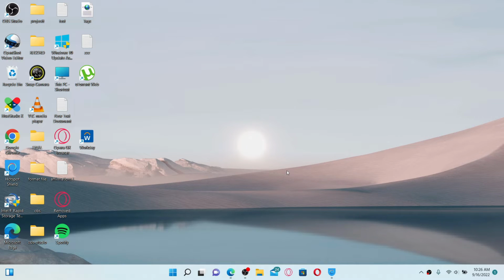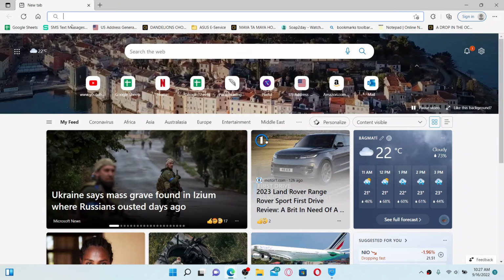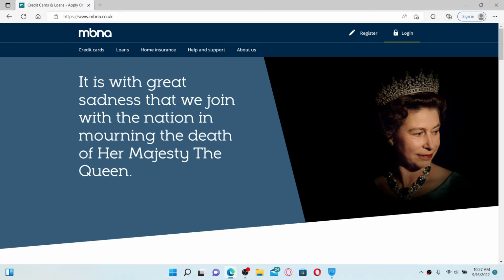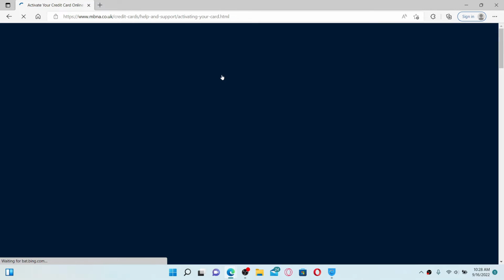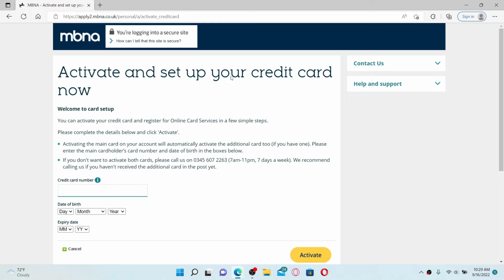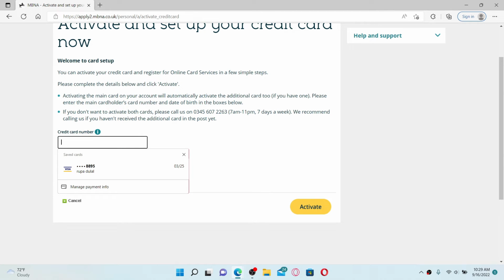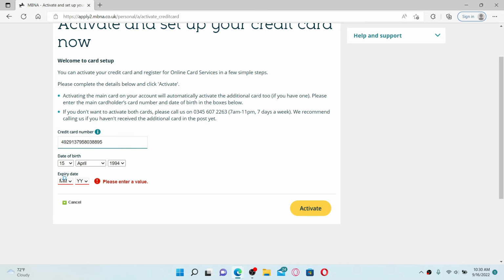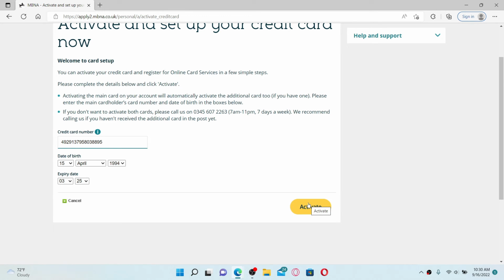Activate Mbna Credit Card: How To Activate Mbna Credit Card Online 2022?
Activate MBNA Credit Card Online:

If you want to activate a new Mbna credit card online, this video is for you.
Once you activate your credit card you can use online banking to manage your MBNA credit card account - make payments, request transfers or view your statements.

0:00 Intro
0:19 Activate MBNA Credit Card Online
1:34 Outro